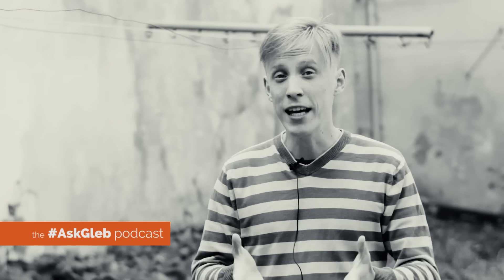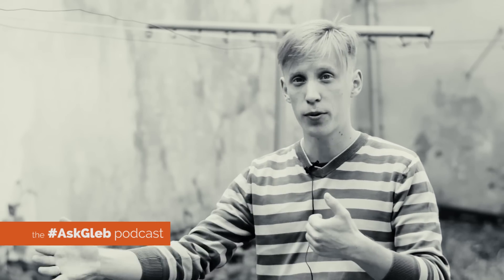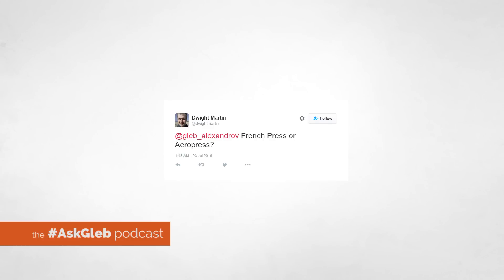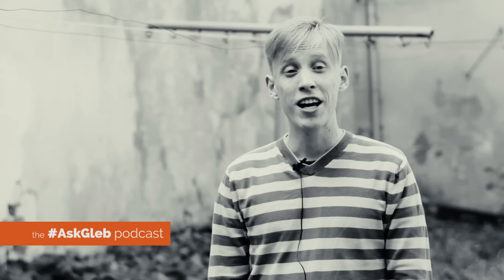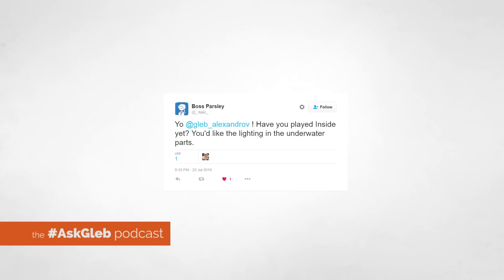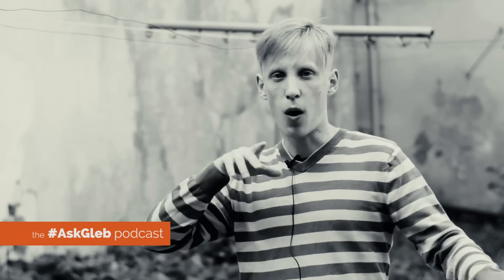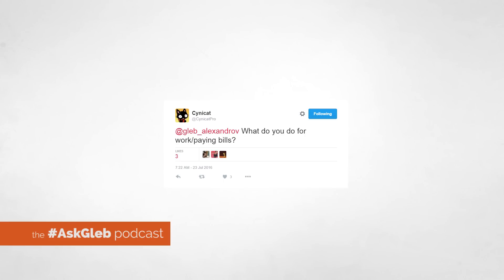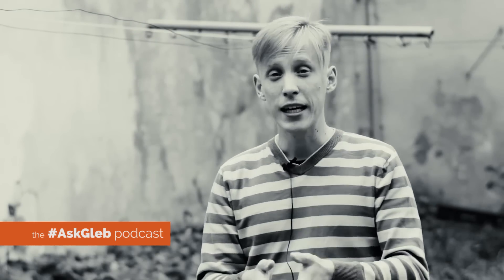AskGleb Podcast Ep 11: Why People Frown Upon Post-processing or Matte Painting?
AskGleb episode 11 - the podcast from the Q&A series, devoted to computer graphics, art, coffee, Blender and productivity with Gleb Alexandrov.

• How to keep a clear vision throughout the project?
• Why people frown upon post-processing or matte painting?
• French press or Aeropress?
• Pareto Principle (The 80/20 Rule)
• Have you already played Inside yet?
(Check the full walkthrough without commentary on Youtube)
• How Agisoft Photoscan compares to 123D Catch?